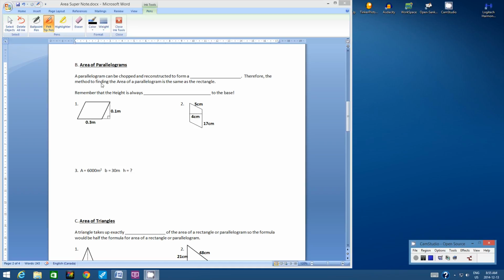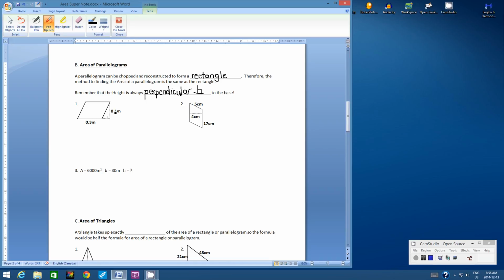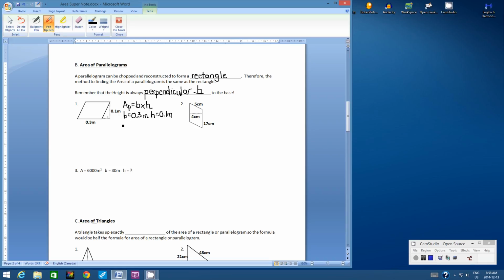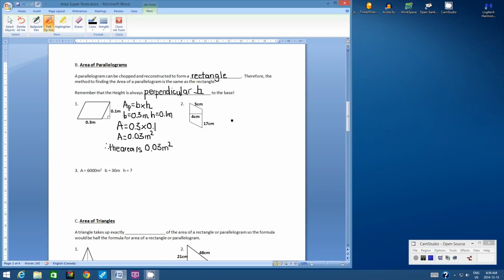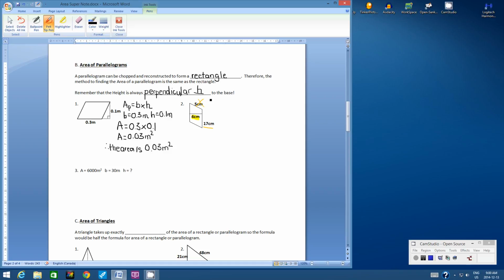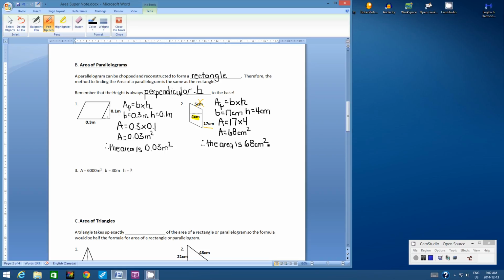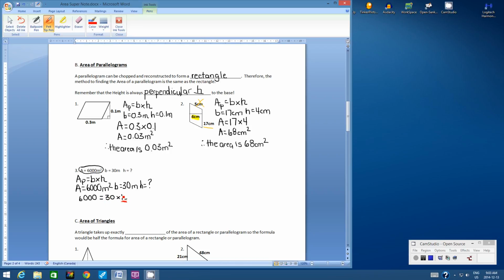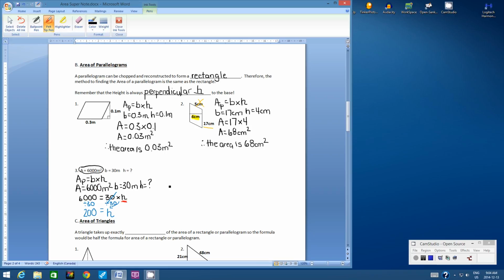Area Super Note 2 - Parallelograms (2016)